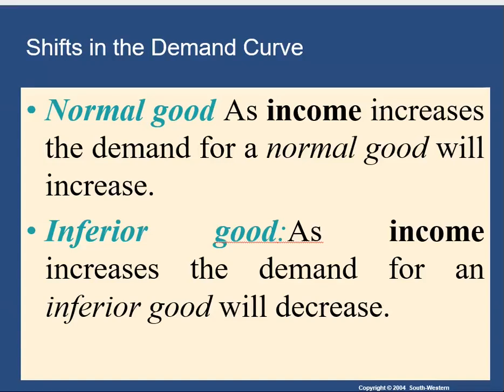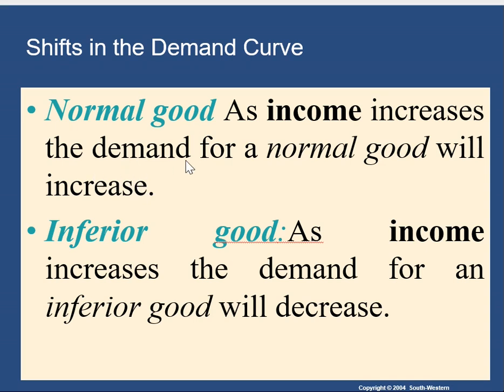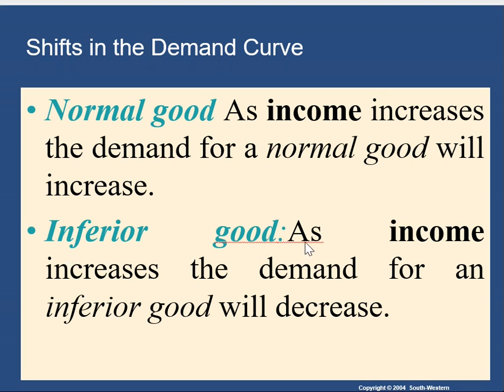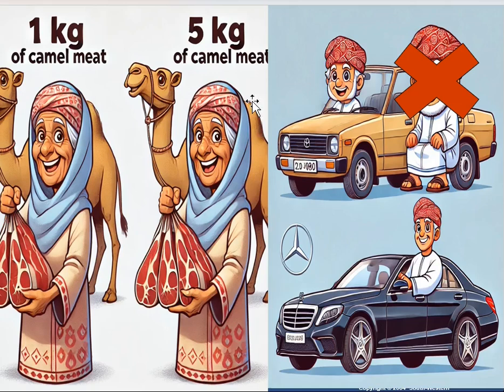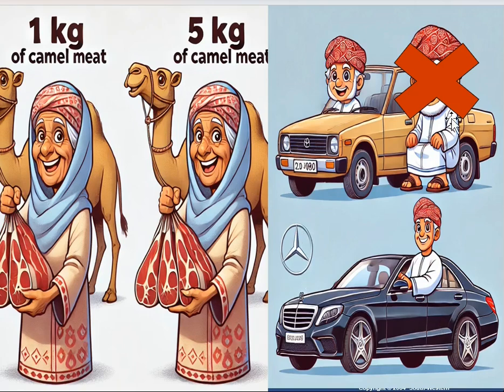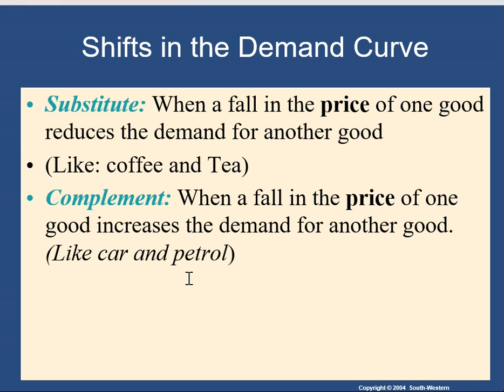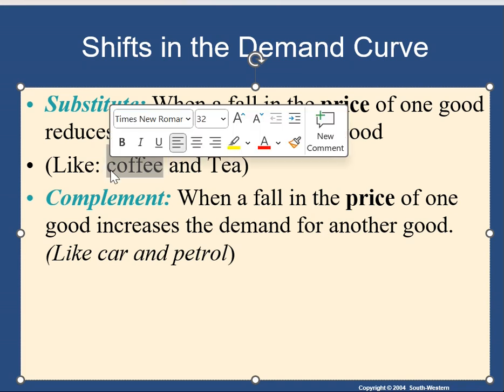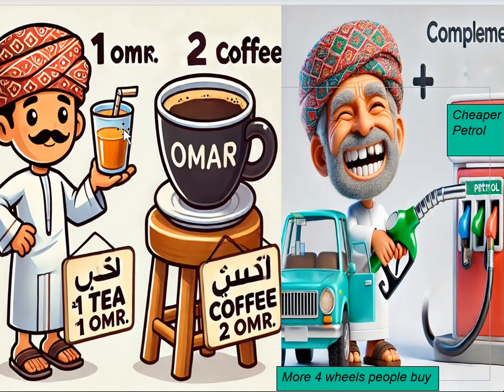Shift in demand curve Chapter 3 mp4